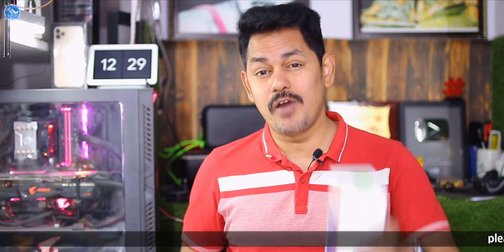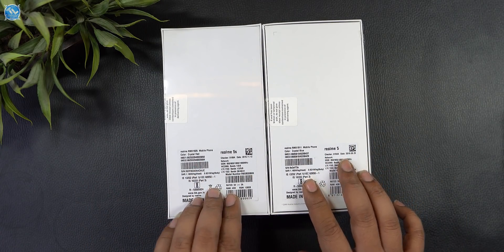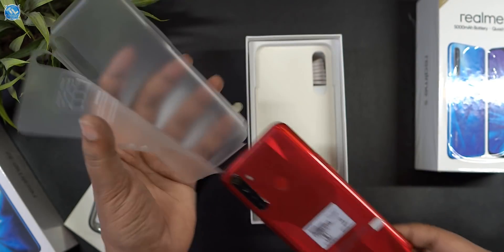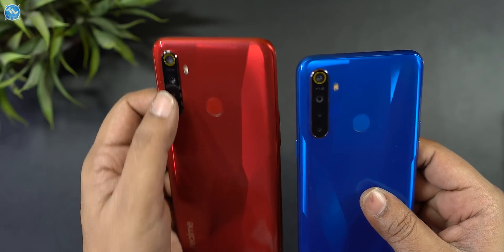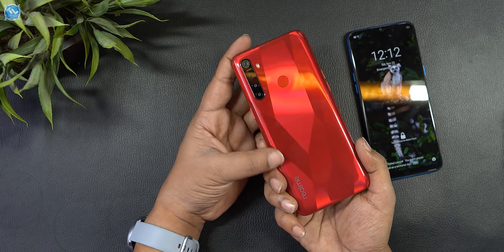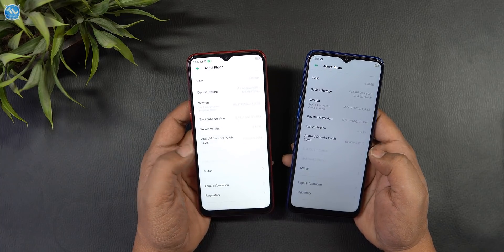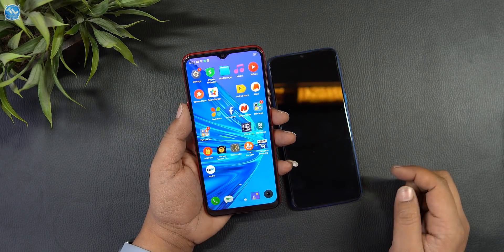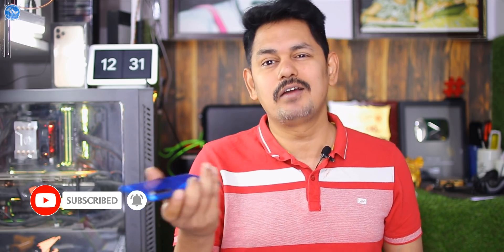Realme 5s Unboxing and Realme 5 Giveaway in Telugu